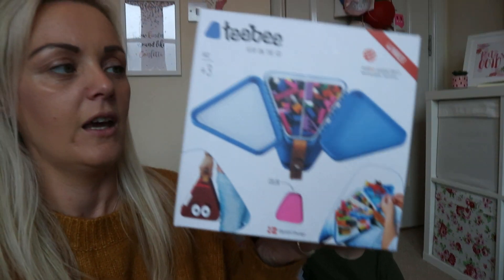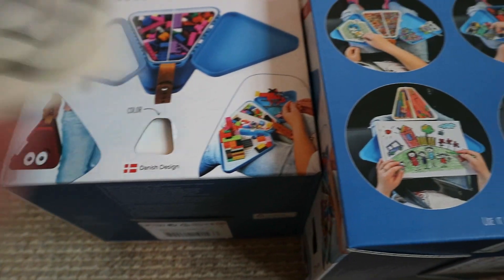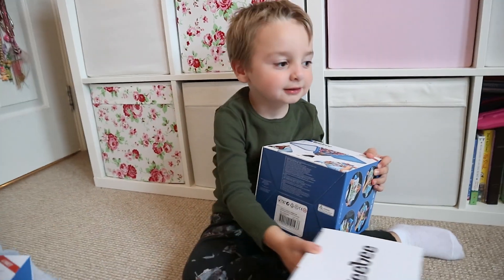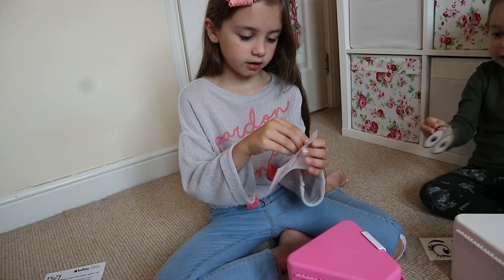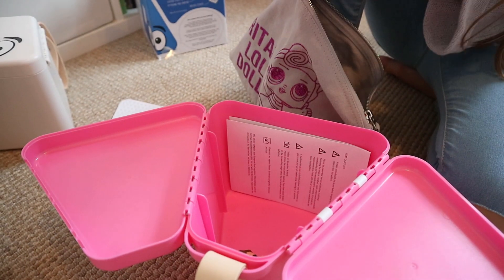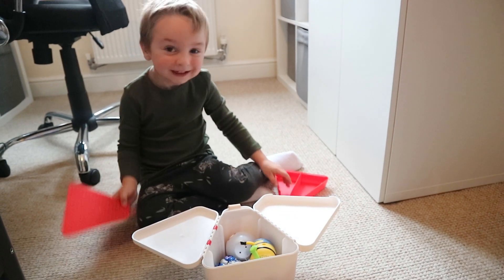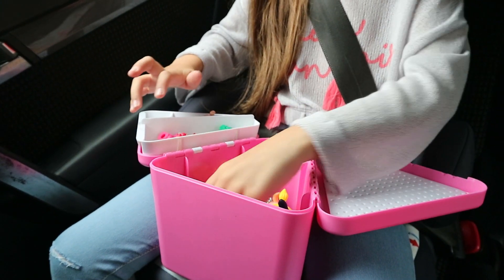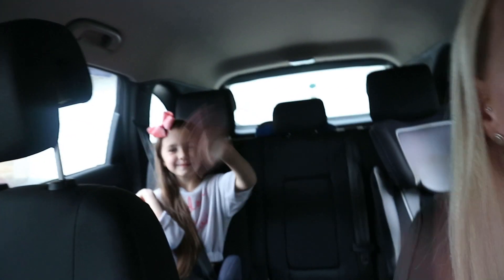KIDS TRAVEL TOY BOX / TEEBEE BOX / TOY REVIEW LOL / PLAYMOBIL / LEGO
Hi guys hope your all well,
We have been reviewing this Amazing box by Teebee which gives your child a safe place to keep toys on the go plus doubles as a play tray while out and about. I had 2 lovely little helpers who helped review this product
I’ve linked the box below for you to check out